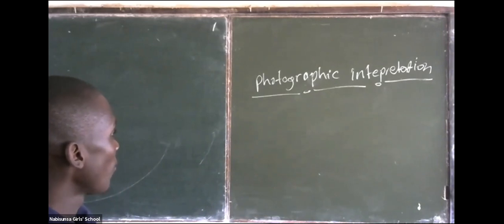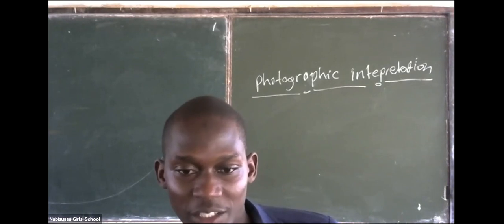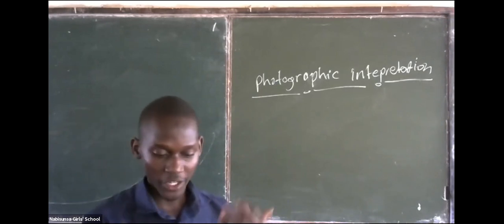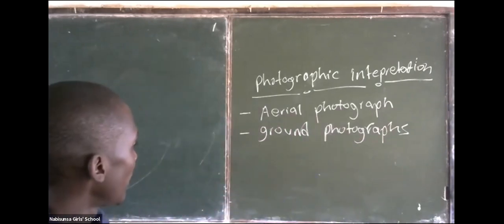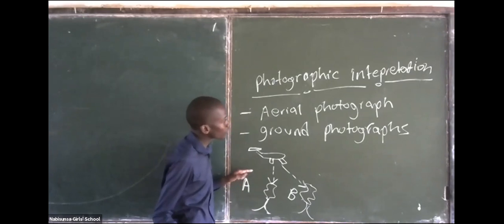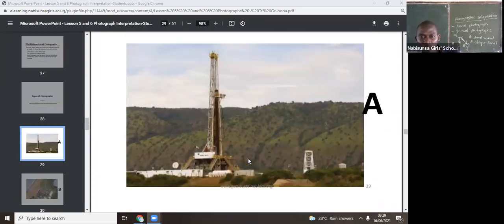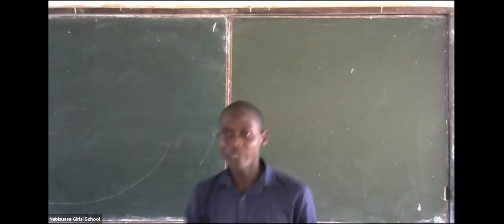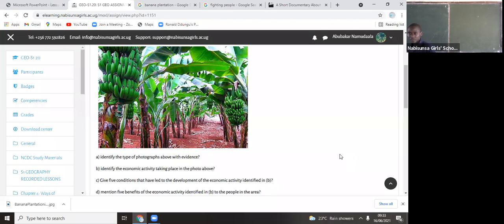S1 GEOG 16 JUNE 2021 TR NAMUDAALA